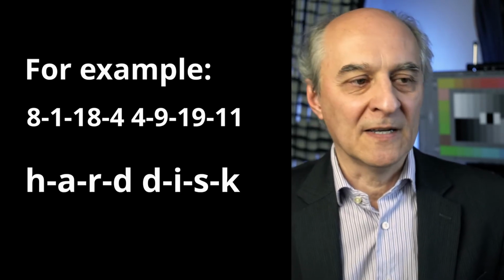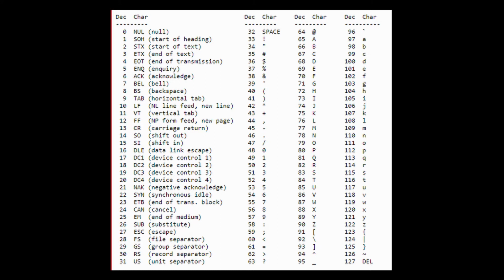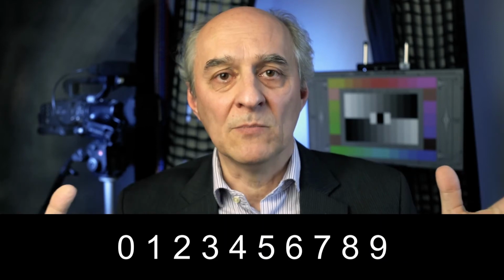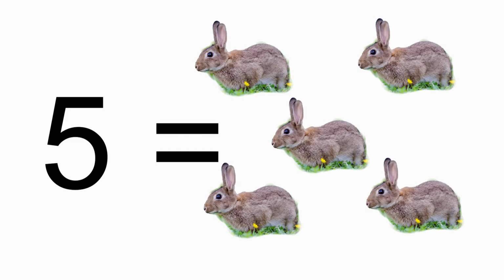Best Way To Learn Digital - Part 2 (Apple, Microsoft, and Facebook don't want you to see this)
Want to understand computers intimately? This class will teach you the most important concepts in digital information. Everything else depends on what you learn here. Once you master these simple basic ideas you will be able to see the digital world like Neo in the Matrix and everything will make sense.

This is a computer class for beginners. Whether you are 8 or 80, if you want to learn how computers work, this is for you.